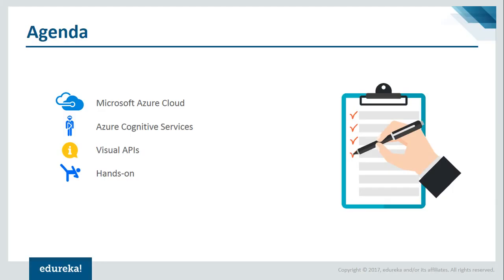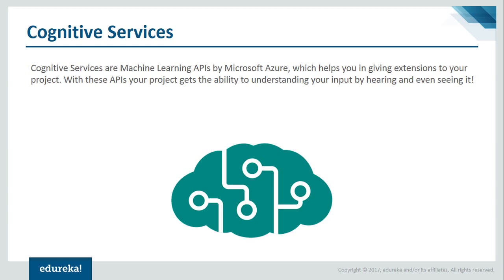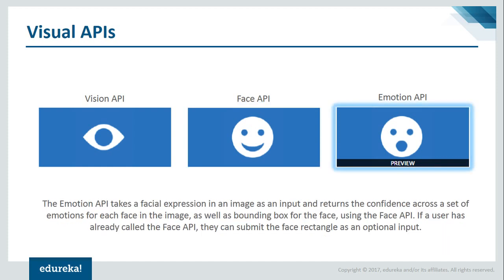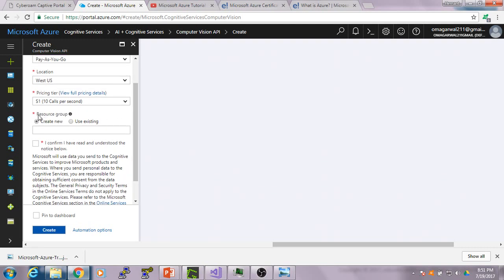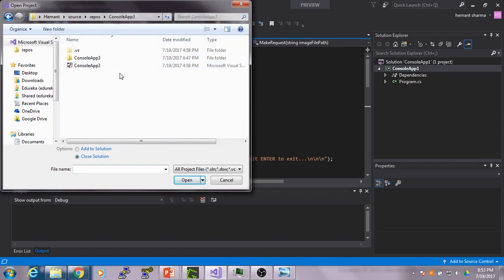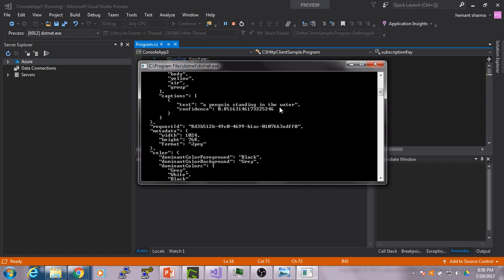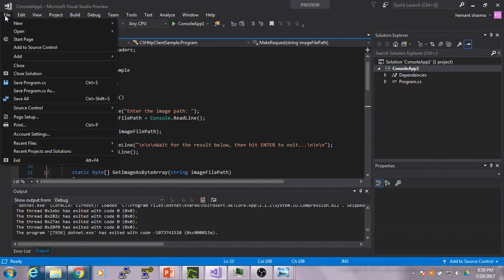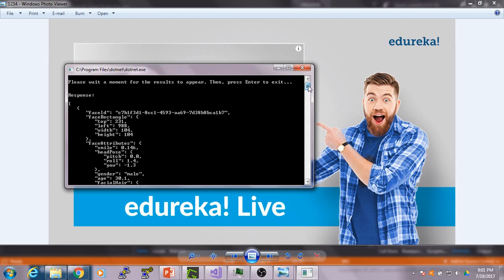Azure Training For Beginners | Image Processing In Azure | Microsoft Azure Tutorial | Edureka Live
In this Edureka Azure training youtube live session, we will show you how to use the Vision APIs under Cognitive Services from Azure in your code.

Below are the topics we will cover in this live session:

1.  Microsoft Azure Cloud
2.  Cognitive Services
3.  Visual APIs
4. Hands-on

1. There will be 30 hours of instructor-led interactive online classes, 40 hours of assignments and 20 hours of project
2. We have a 24x7 One-on-One LIVE Technical Support to help you with any problems you might face or any clarifications you may require during the course.
3. You will get Lifetime Access to the recordings in the LMS.
4. At the end of the training you will have to complete the project based on which we will provide you a Verifiable Certificate!

Microsoft Azure Certification training from edureka will introduce you to the fundamental concepts of Microsoft Azure platform and services offered. This course offers you the opportunity to take an existing ASP.NET MVC application and expand its functionality by moving it to Azure Cloud and also focuses on the considerations necessary when building a highly available solution in the cloud.

This Microsoft Cloud training will prepare you for the 70-532: Developing Microsoft Azure Solutions certification exam. You can check the examination details and certification cost at Microsoft Azure 70-532 Exam

Why Learn Azure?

Edureka's Azure Certification training helps you conceptualize the Microsoft Azure fundamentals and services provided on its platform. You will learn to configure and deploy Web applications and also master the creation and deployment of Azure Web apps. You will learn to create and configure Azure Virtual machines and will able to create and manage storage account, while handling blobs and containers present in it. This Azure Cloud training helps you master the SQL Database instance and the implications of importing a SQL standalone database. You will learn about the integrals of Azure Ad (Active Directory) instance and also learn to create a virtual network and implement a point-to-site network.

On completion of the Azure Certification training learner will be able to:

1. Compare the services available in the Azure platform
2. Configure and deploy Web Applications
3. Design and implement Azure PaaS compute and Web and Mobile Services
4. Create and Configure Azure Virtual Machines
5. Create and Manage a Storage account
6. Manage blobs and containers in a Storage account
7. Create, Configure and Connect to a SQL Database instance
8. Identify the implications of importing a SQL standalone database
9. Manage users, groups and subscriptions in an Azure Active Directory instance
10. Create a Virtual Network
11. Implement a point-to-site network

It is designed for the IT professionals who want to pursue a career in Cloud Computing and become Microsoft Azure Developer Specialist. This Azure course is a best fit for:

1. IT Professionals
2. Application Developers
3. .Net Developers
4. Solutions Architects
5. DevOps Engineers
6. Professionals who want Project Experience in migrating and deploying Azure solutions
7. Professionals who wants to learn designing, programming, implementing, automating and monitoring Microsoft Azure solutions
8. Professionals who wants to become proficient with development tools, techniques and approaches used to build scalable and resilient Azure solutions.

Customer Reviews:
Rupali Sharma - Project Manager - Virginia : I would definitely like to give more than 5 stars to Edureka, i have been associated with more than two years from now, and i have never had any issue... or any complains. Support staff is excellent and very professional, the amount of time they spend with each customer is really appreciated. The sales team was extremely good with the registration process. Keep up the good work , a very well organized and structured company I would say.